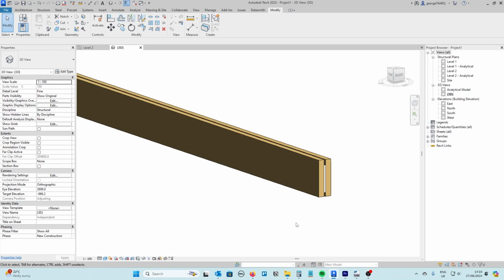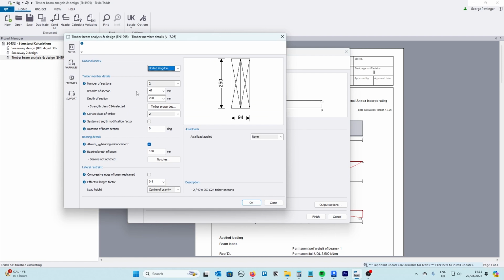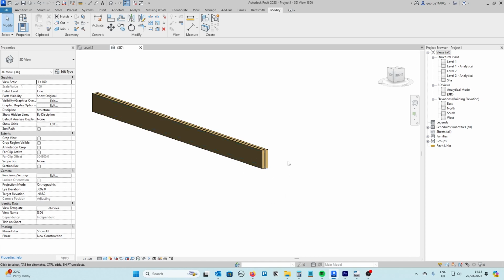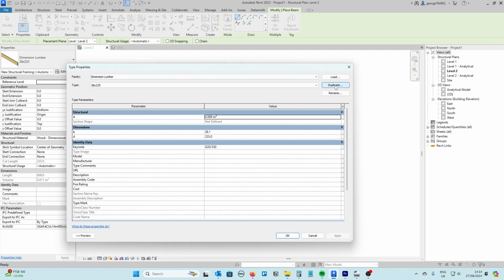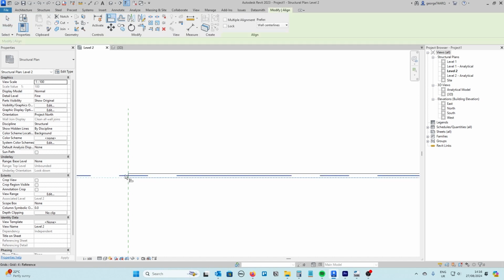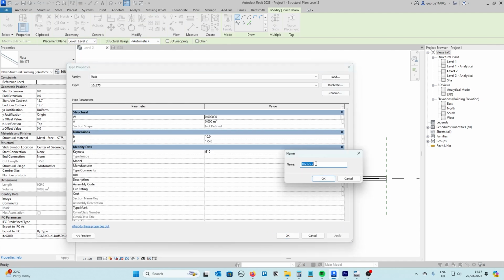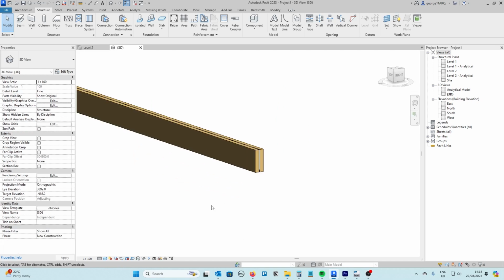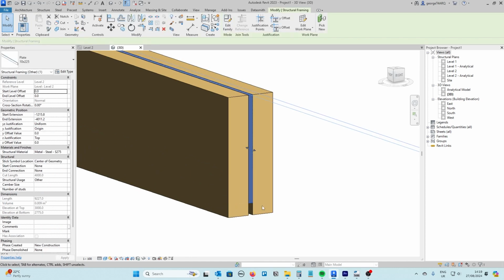How to Model Flitch Beams in Revit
An introduction to flitch beams, covering:

Why use them?
and importantly. How to model them in Revit?